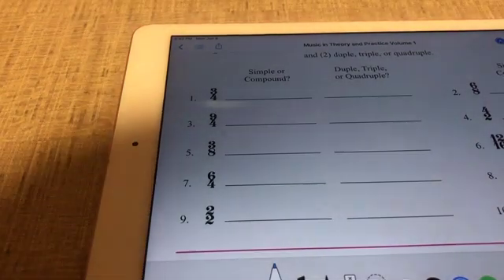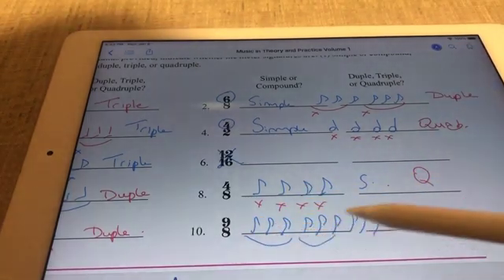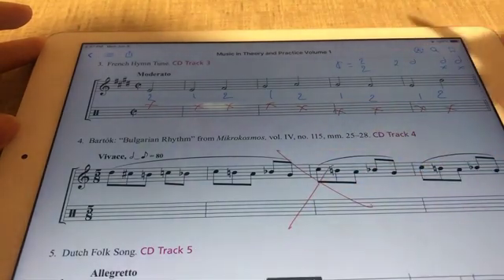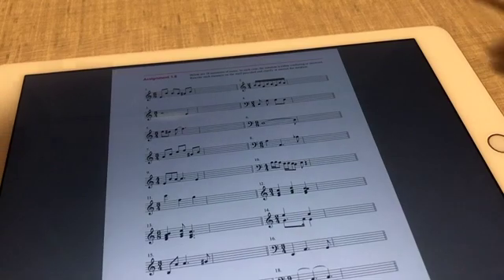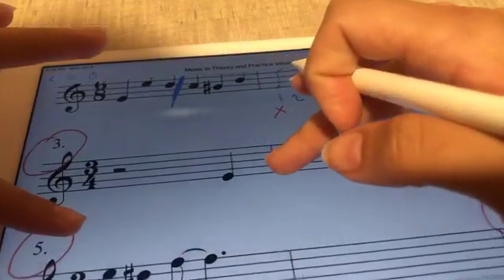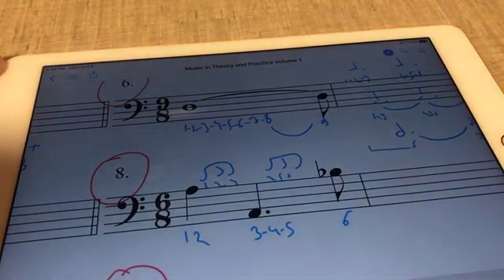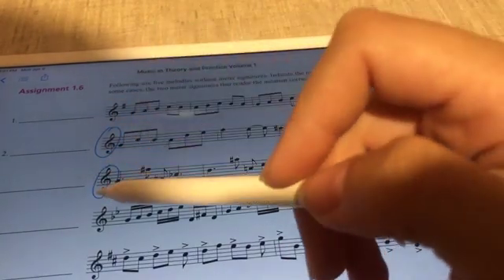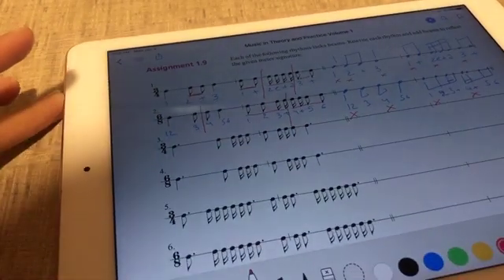Chapter 1 - Lecture 6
Homework Correction
New Applications